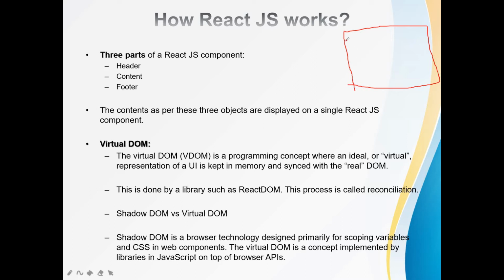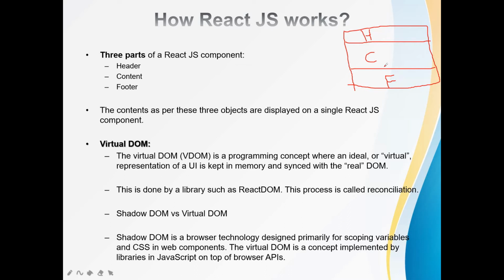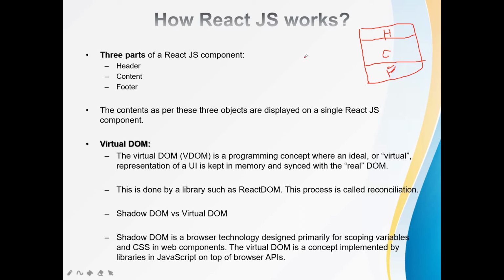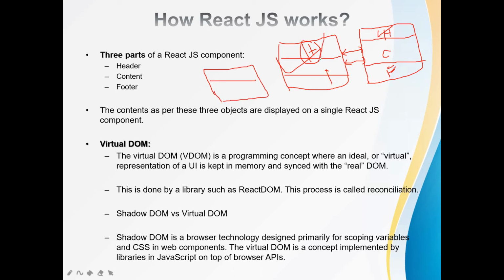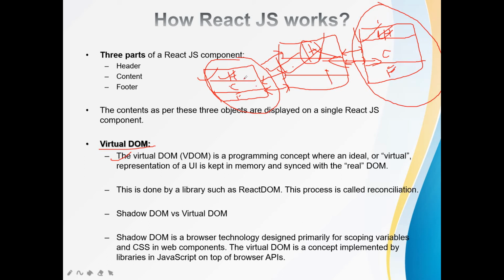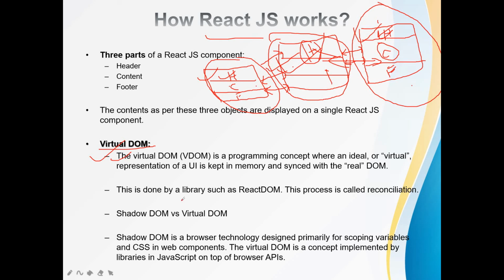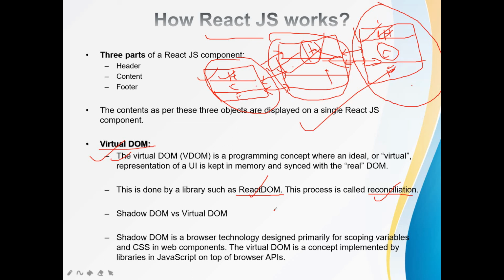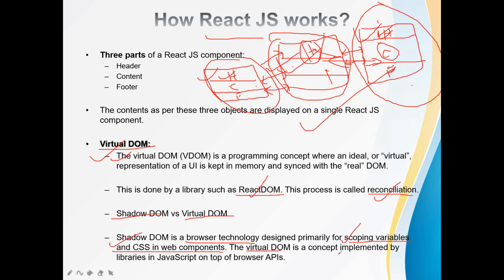React JS Introduction Part 2 || English || By Varteta Learning Platform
react js vs angular,
react js w3schools,
react js download,
install react js,
react js examples for beginners,